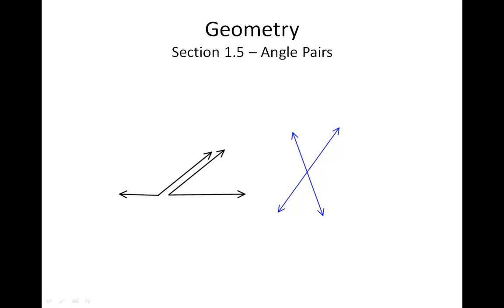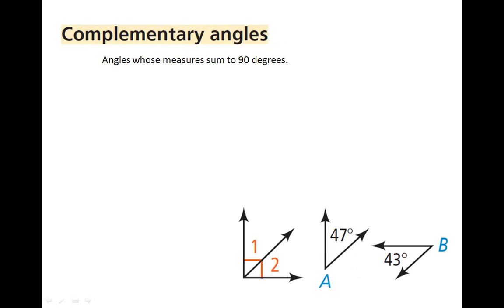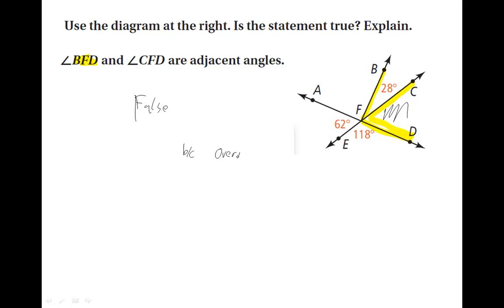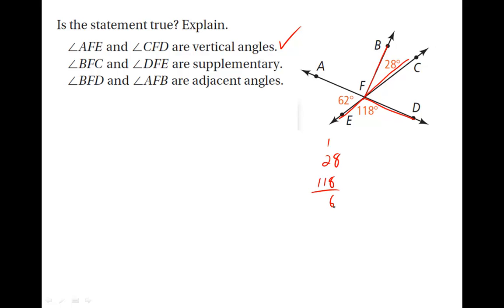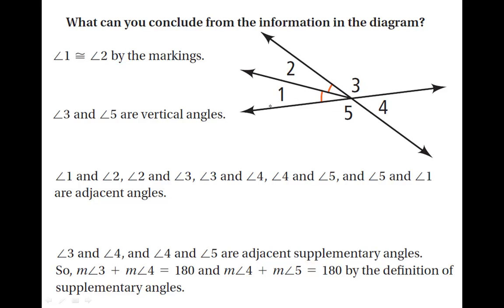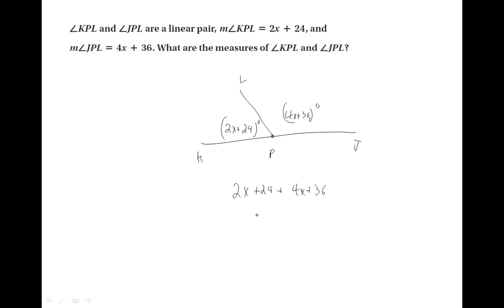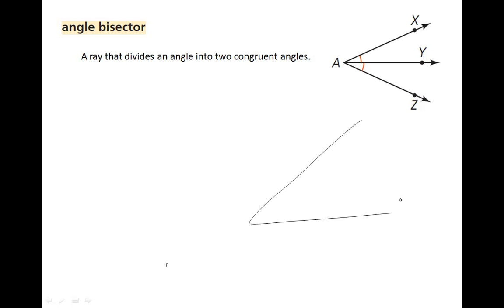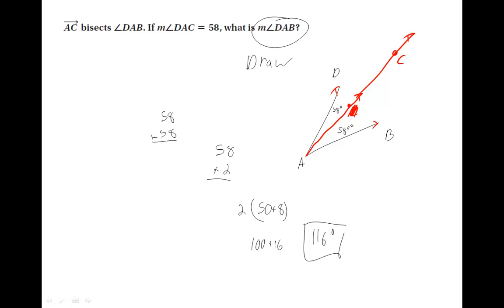Geometry 1.5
Exploration of angle pairs including adjacent angle, vertical angles, complementary angles, supplementary angles, and linear pairs.